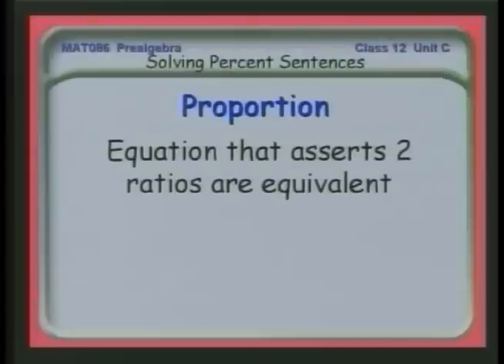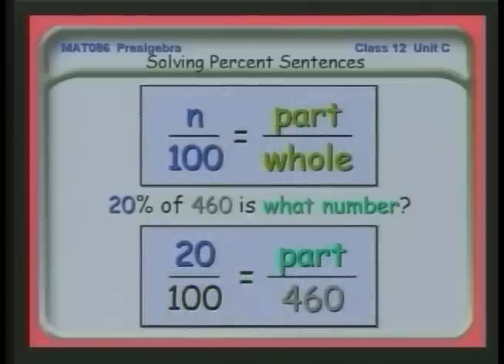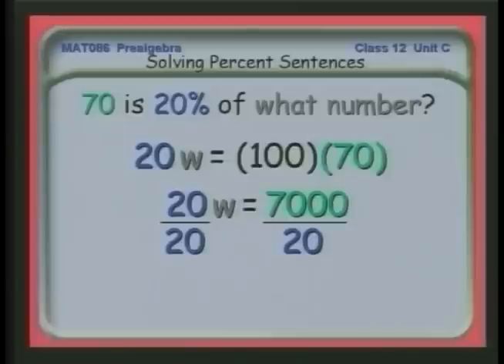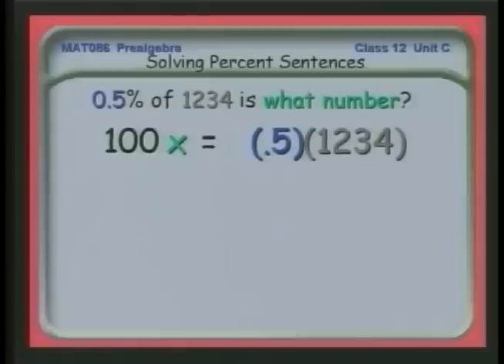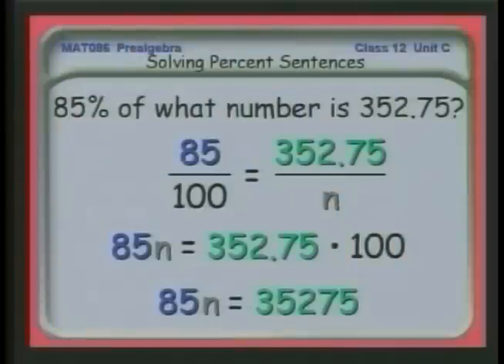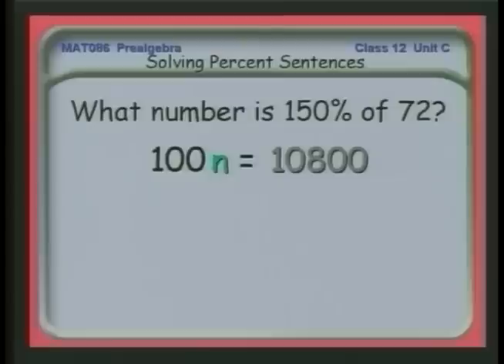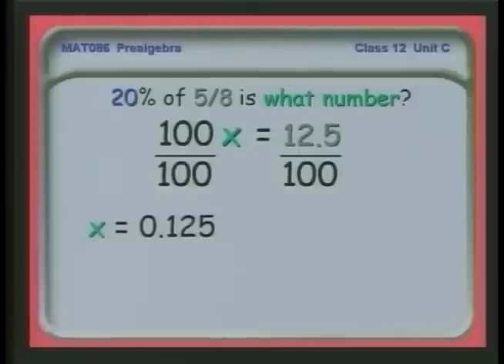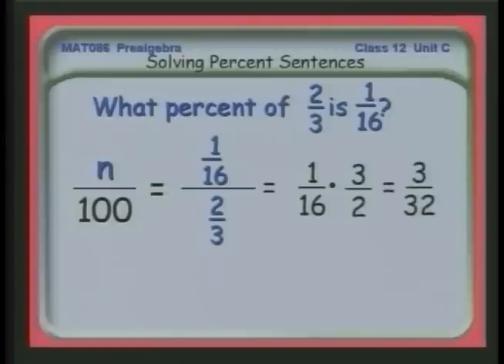51 - Solving Percent Word Problems with Proportions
This unit will show you how to:

- solve percent sentences using proportions